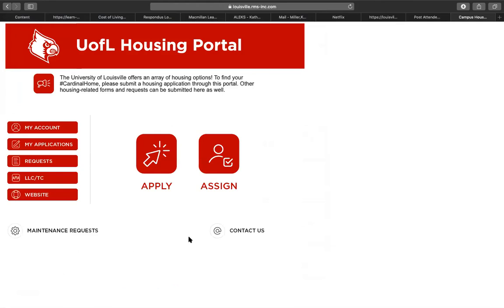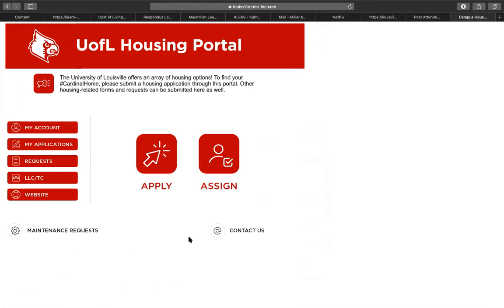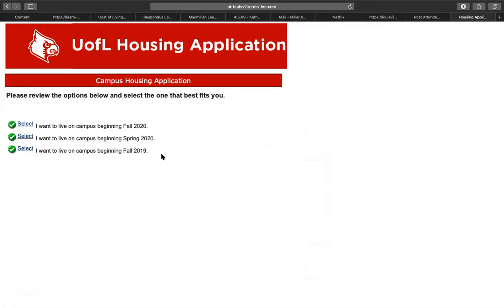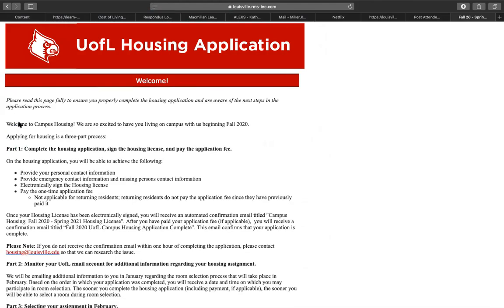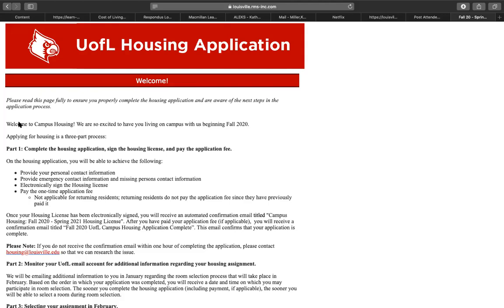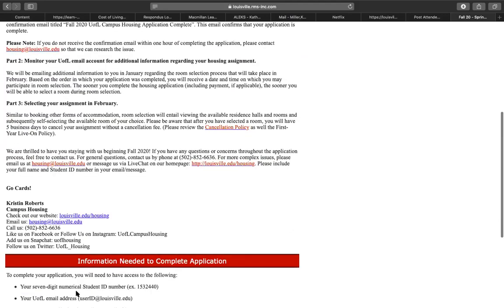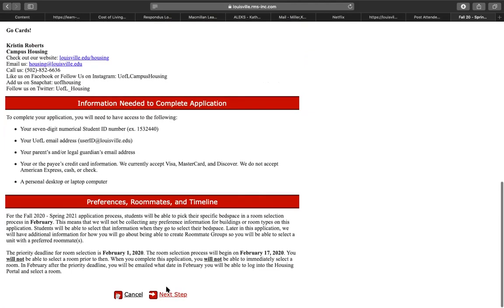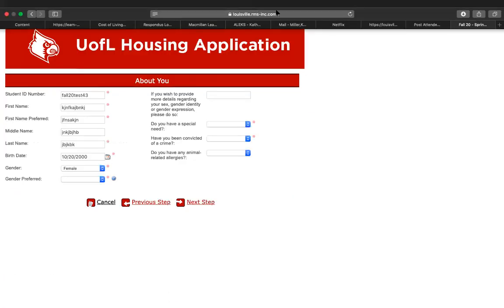Step 3 of the Fall 2020 Housing Application